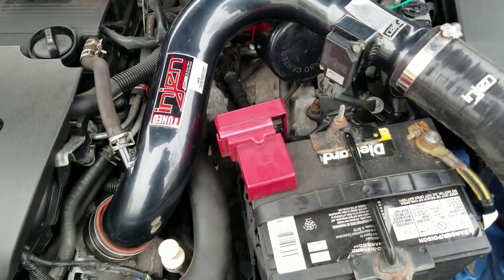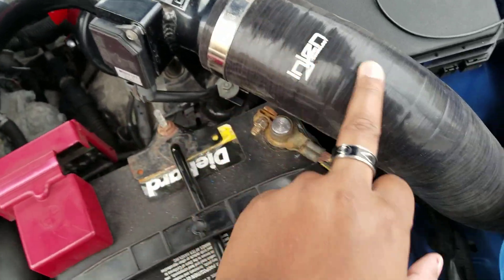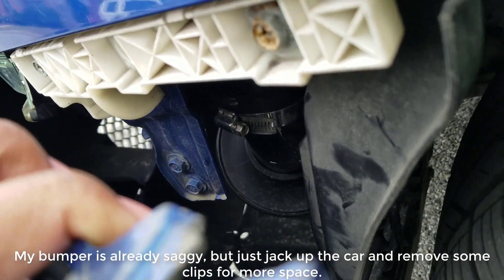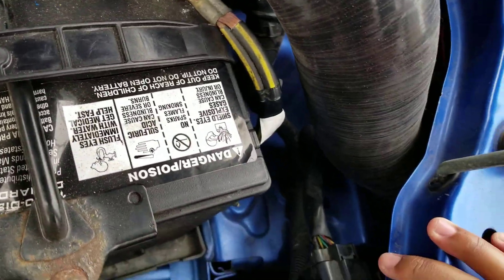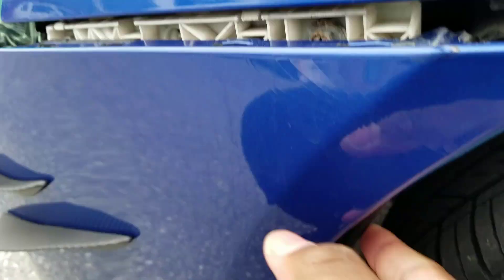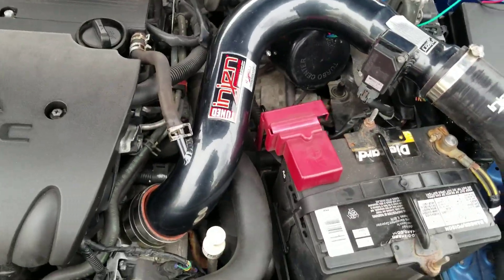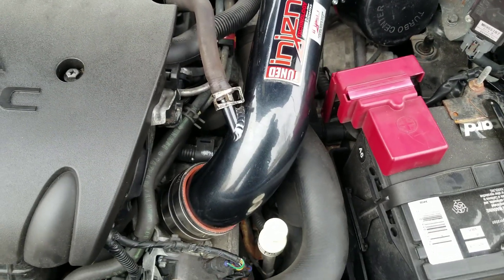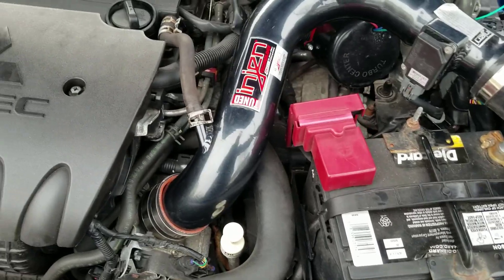Injen Cold Air Intake On A Mitsubishi Lancer ES // Install // Aftermath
$$$$ Finally put my Cold Air Intake on $$$$

Also, check eBay or Amazon for lower prices!!!

Add me, insta: applebottemgs
Add me, Snap: applebottemgs
Add me, Xbox one: applebottemgs

What I use:
System: Xbox One S
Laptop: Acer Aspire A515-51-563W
Editing: Camtasia
Recording: Xbox One
Mic: Razer Kracken Pro V2